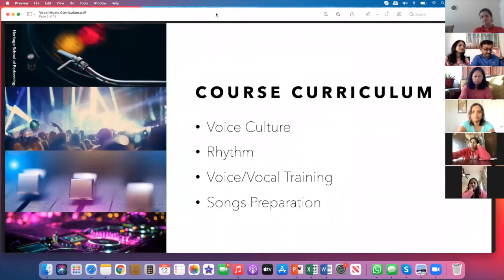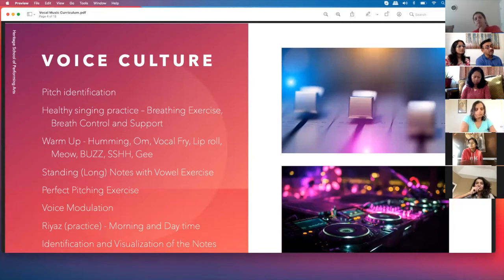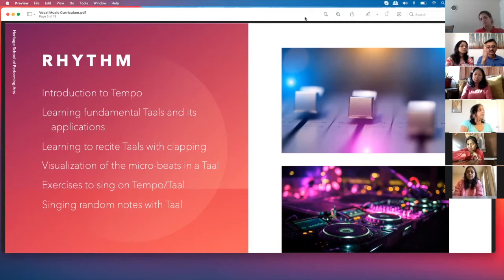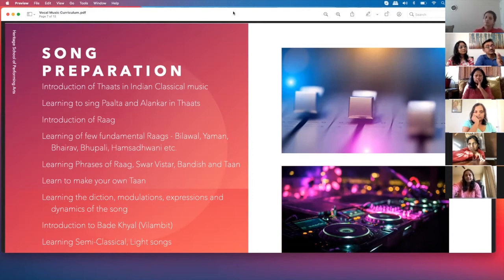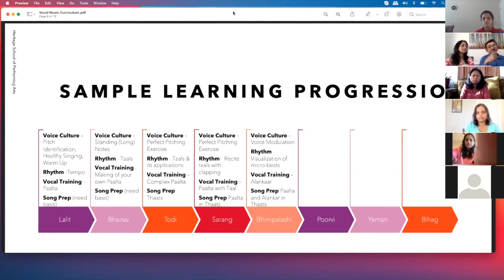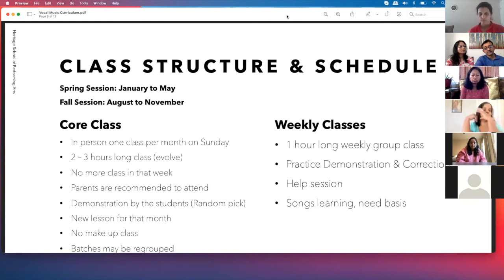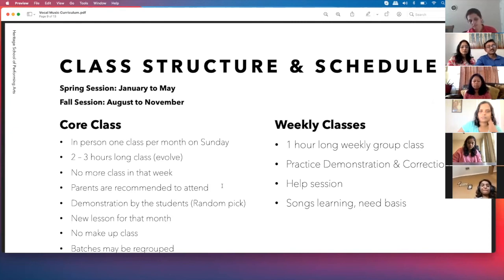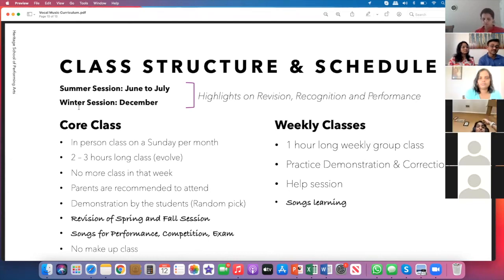Vocal Music - course curriculum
A brief description about our vocal music course curriculum